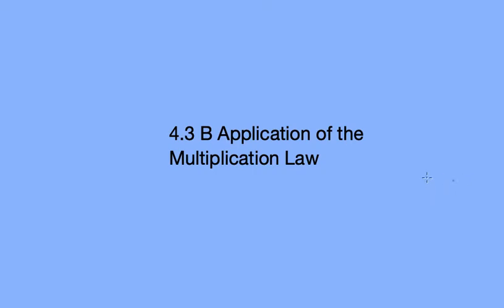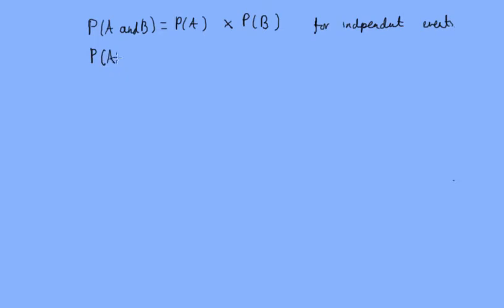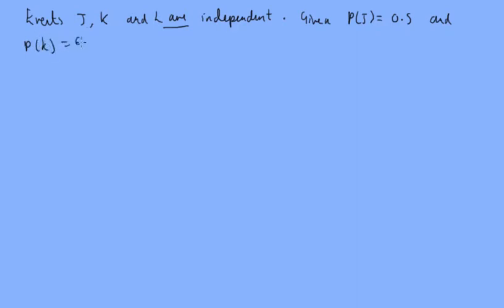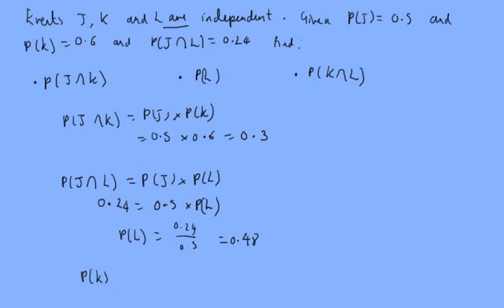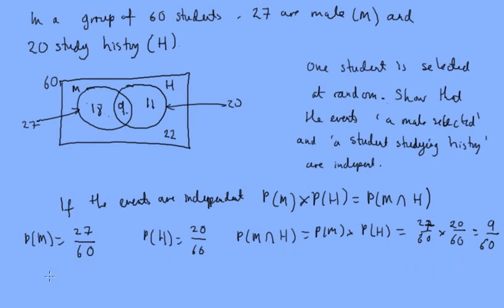4.3B Application of the Multiplication Law